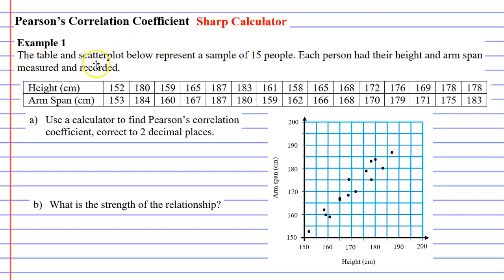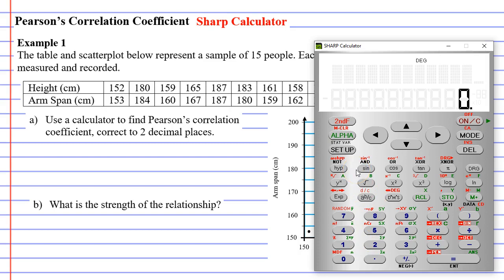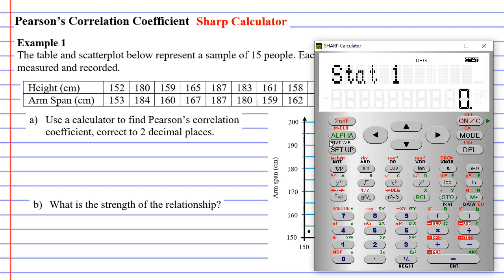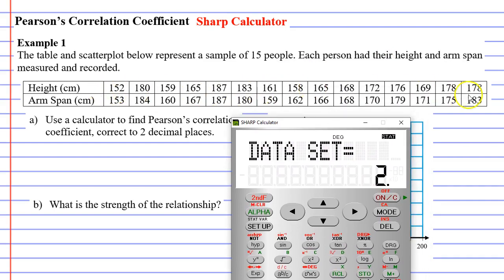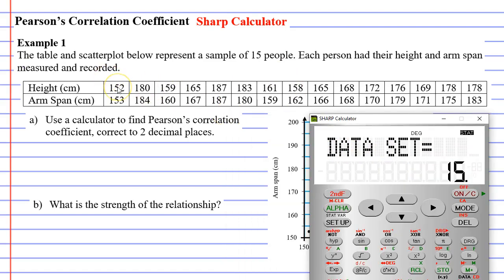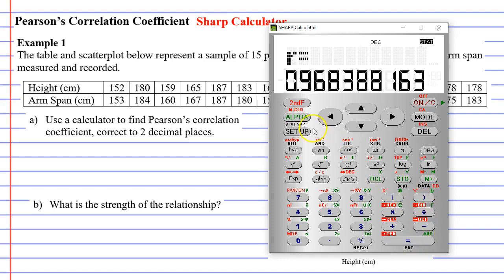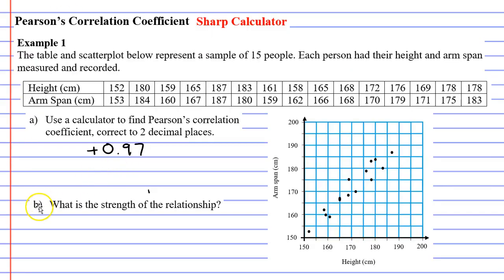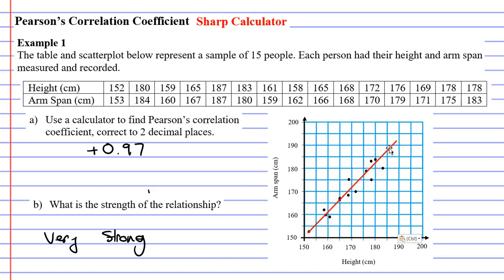6C Pearsons Correlation Coefficient (2 of 2) Sharp Calculator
Completes an example where we find Pearson's correlation coefficient using a Sharp calculator. We also used Pearson's correlation coefficient to comment on the shape of the scatterplot.